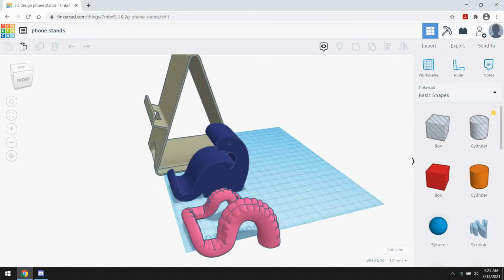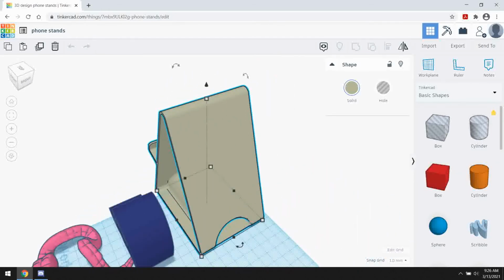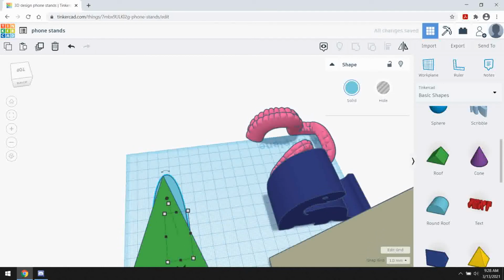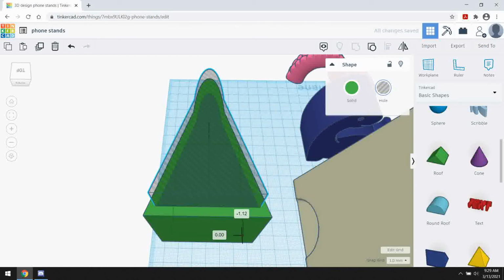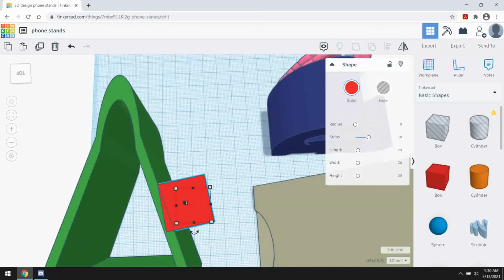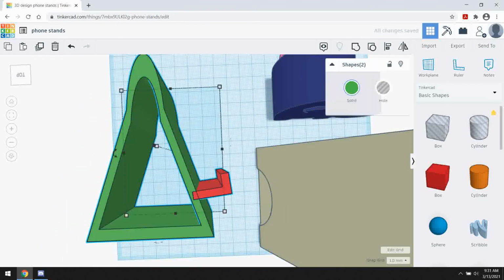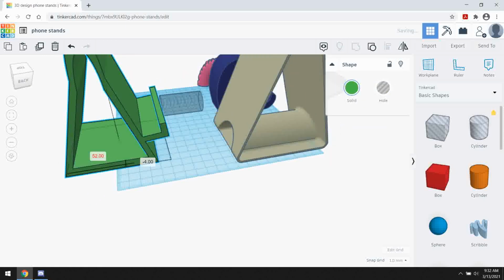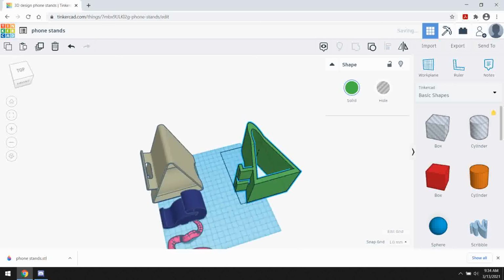Tinkercad Phone Stand (Level 1)